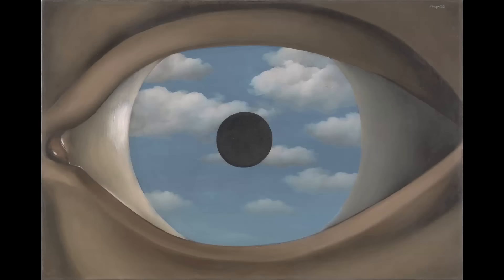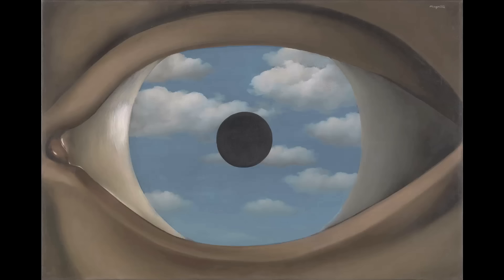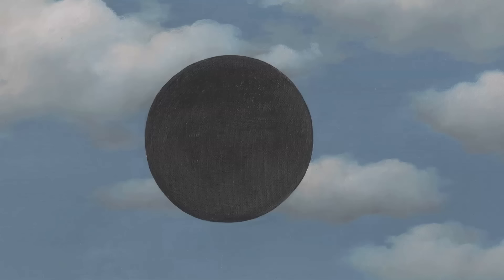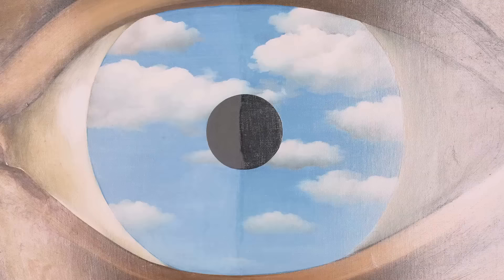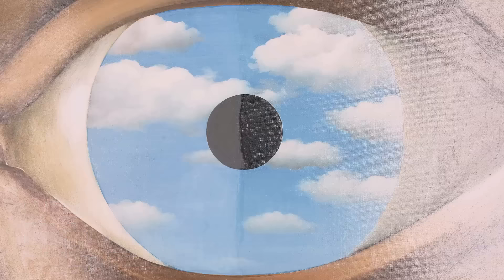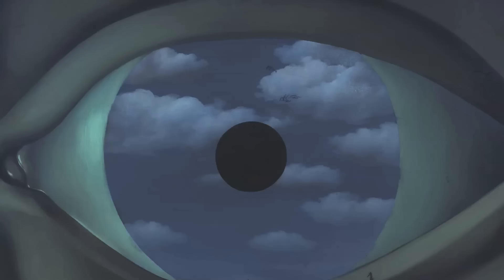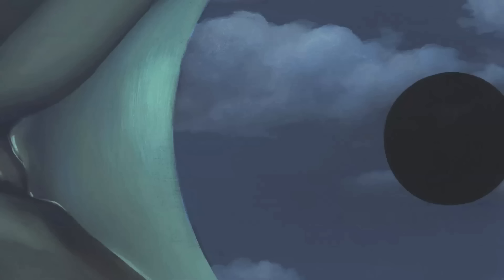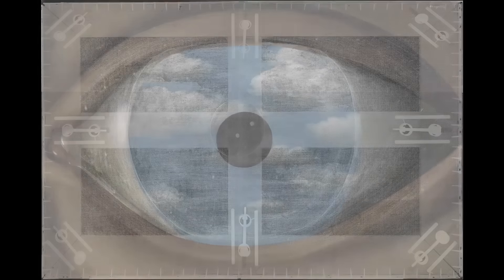René Magritte | Conservation of "The False Mirror"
MoMA curator, Anne Umland, and conservator, Michael Duffy, study René Magritte’s “The False Mirror," in advance of the exhibition, "Magritte: The Mystery of the Ordinary, 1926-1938.” Varnish is removed to reveal a soft and deep black.  X-ray images confirm Magritte’s use of zinc and lead paints to emphasize white in two different ways.